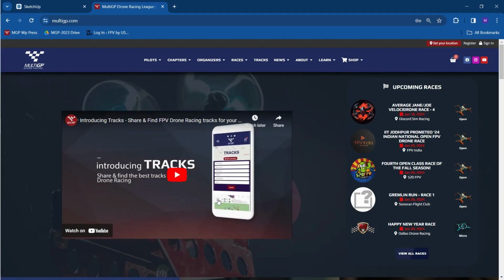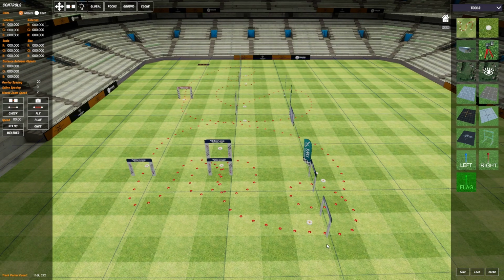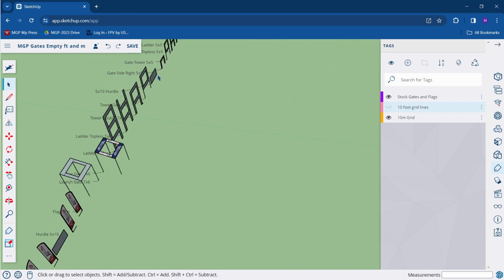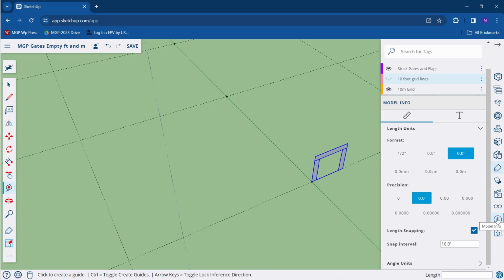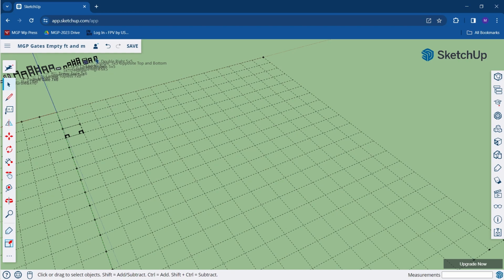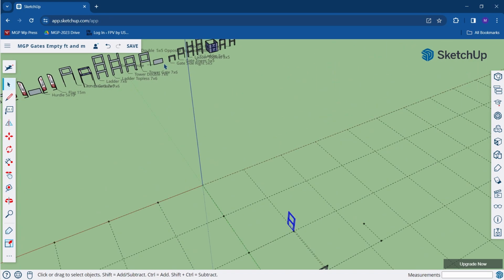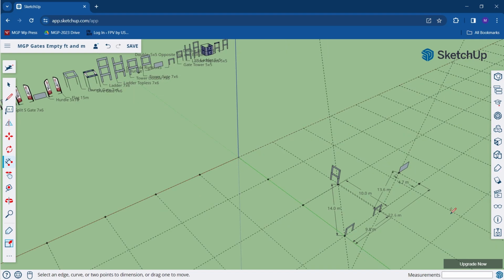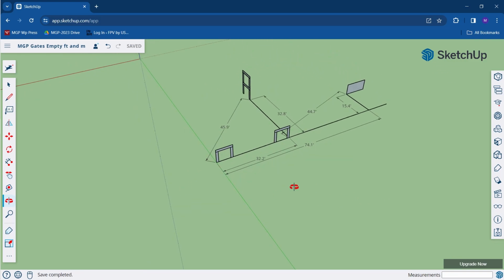Drone track from Velocidrone to Sketchup for build dimensions!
The Video is a guide to take a Velocidrone drone track and convert it to a Sketchup file so it can be built in the real world!  Sketchup has a free web version that was used in this demo.

00:00 Intro
02:06 How to Start with the Velocidrone Track
04:34 Initial Gate in Sketchup
10:19 Rotate Gate
12:00 Insert Dimensions
13:30 Change Measurement Units
14:16 Add Tags to Clean up the image